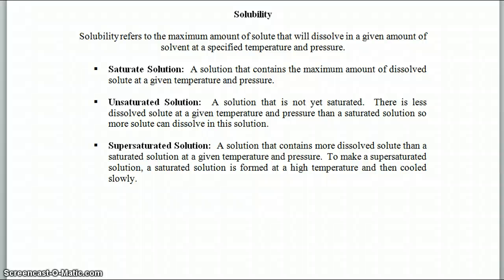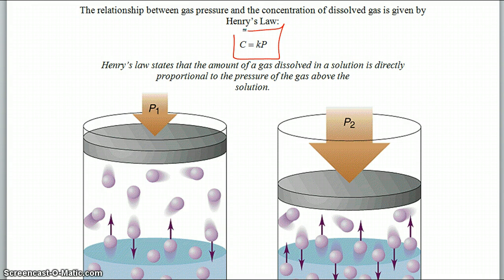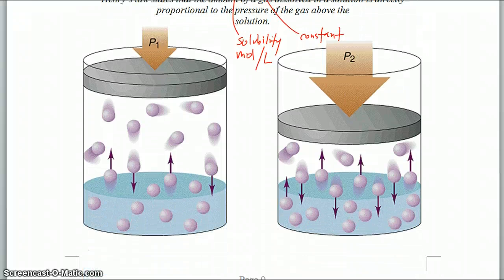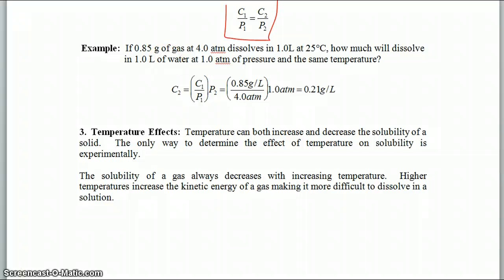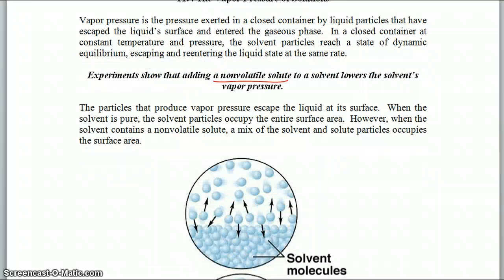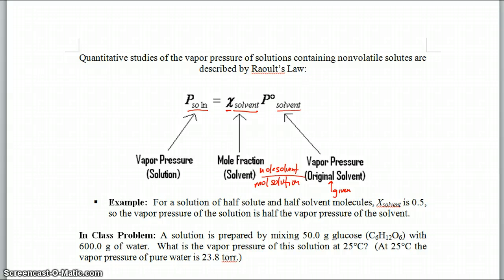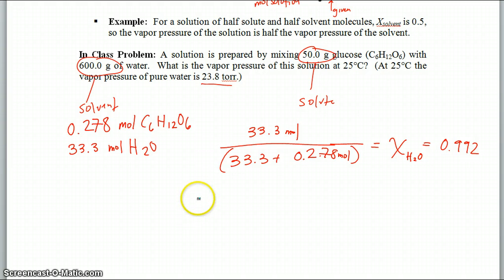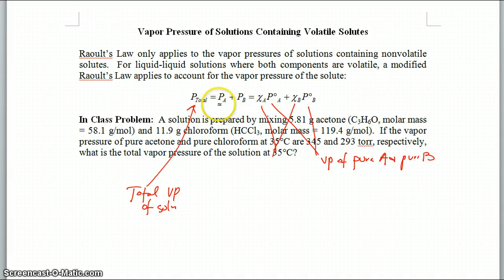Ch. 11 pp. 8-12